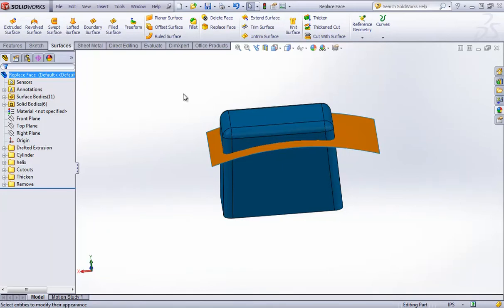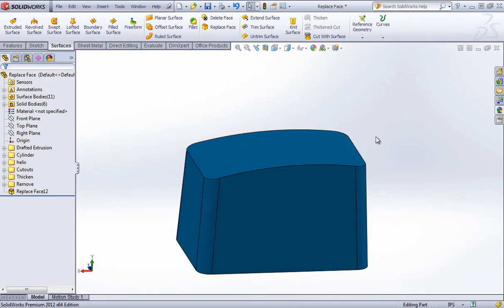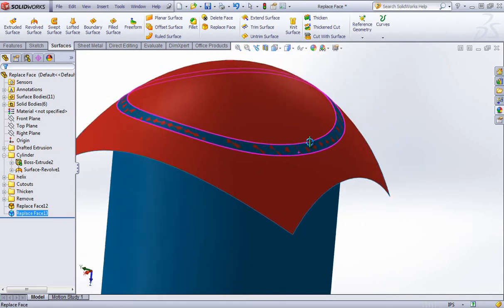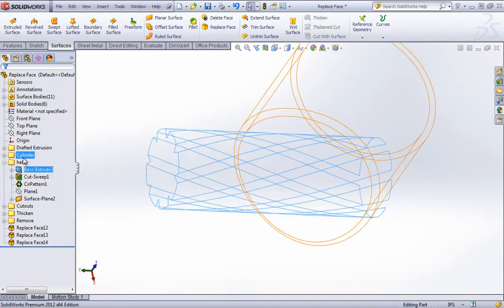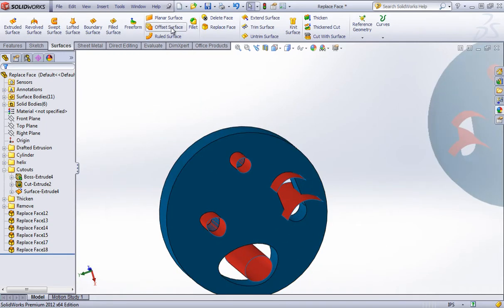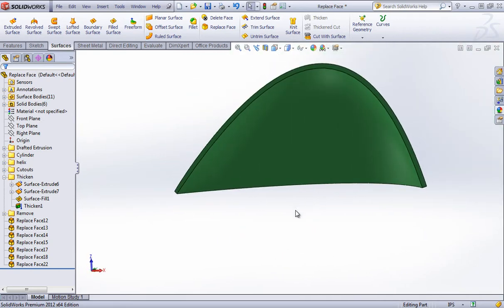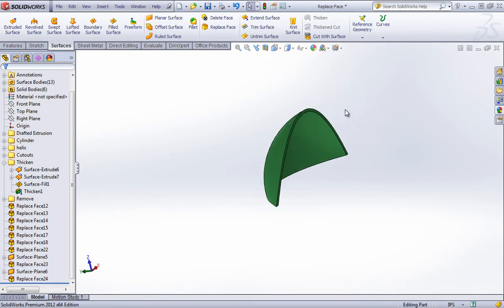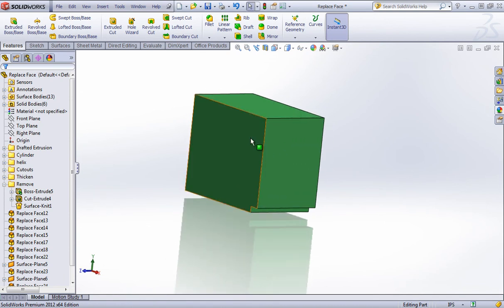06 Surfacing 08 Replace Face